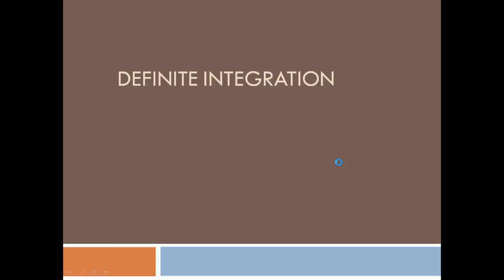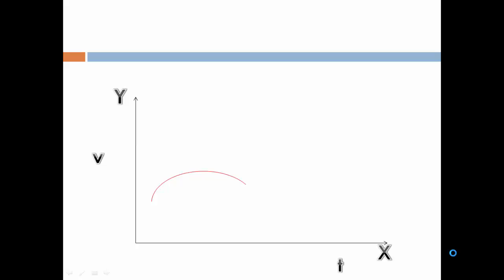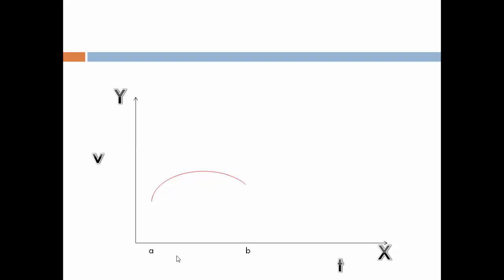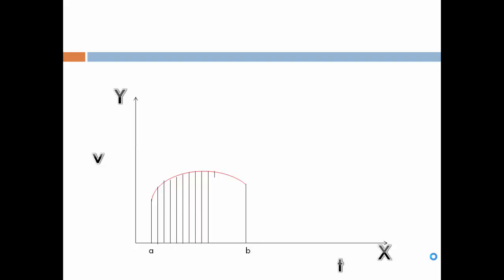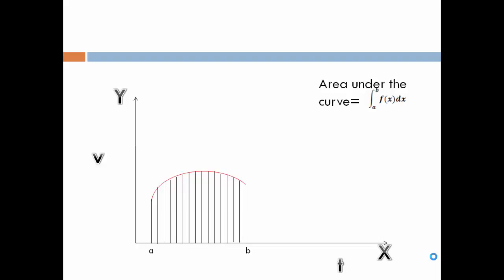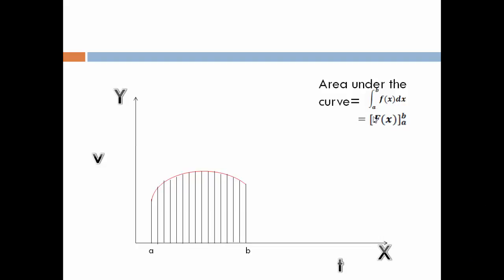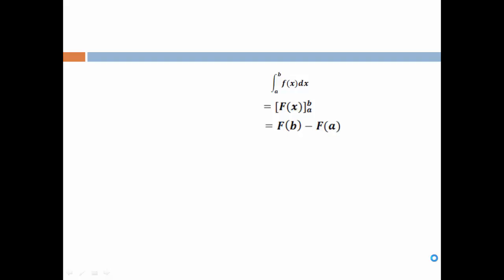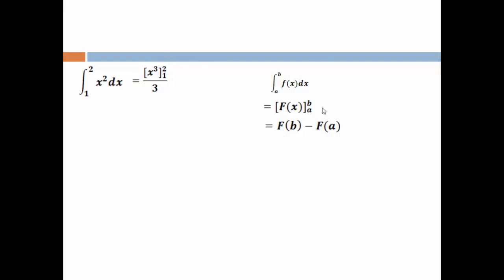Crash course in Maths(Definite Integration)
Learn the simple steps to perform definite integration.